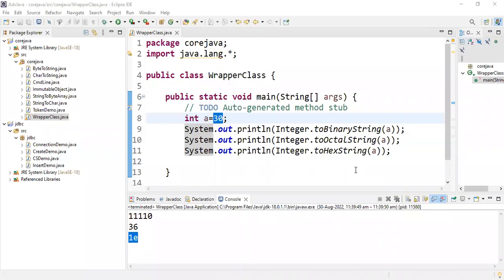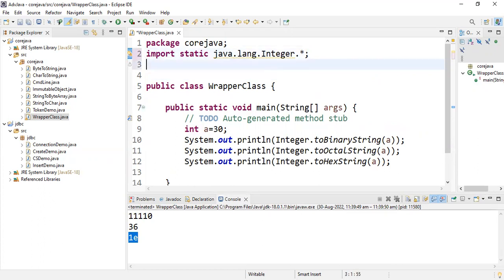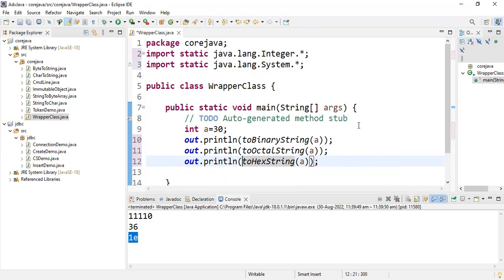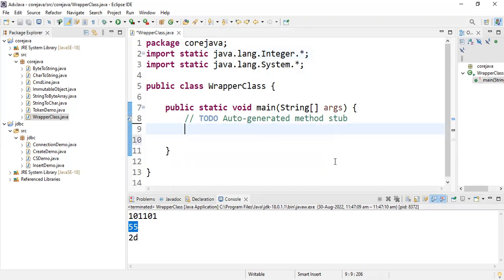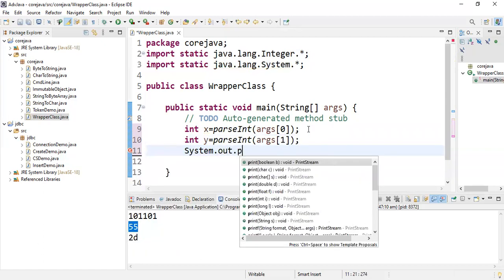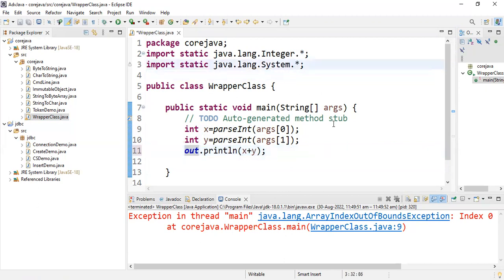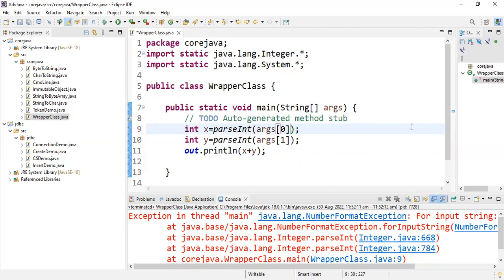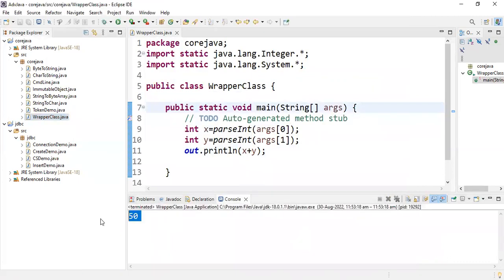Usage of static import in Java program example| lec 66 | Java Tutorial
The above video explains about the Usage of static import in Java program example,